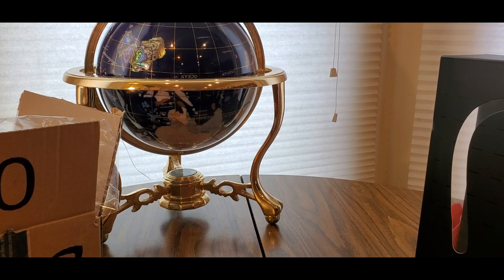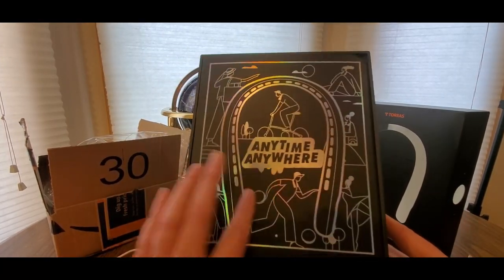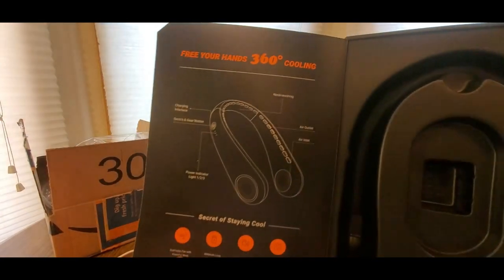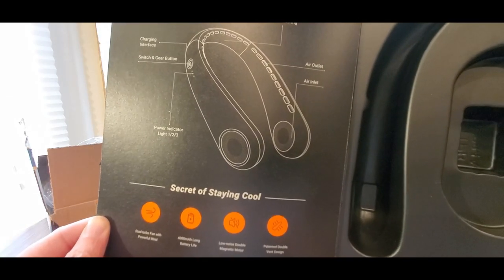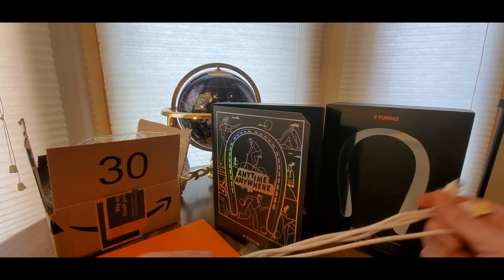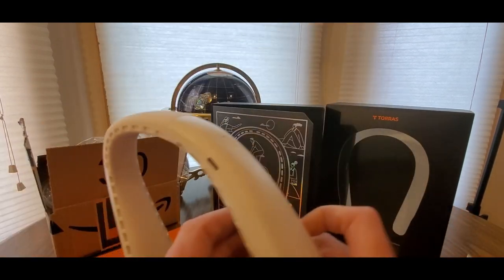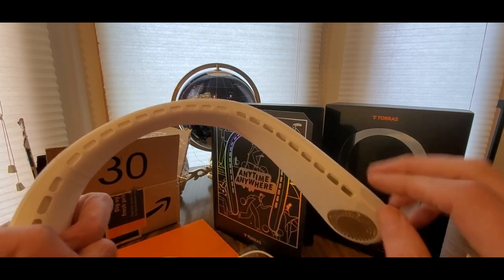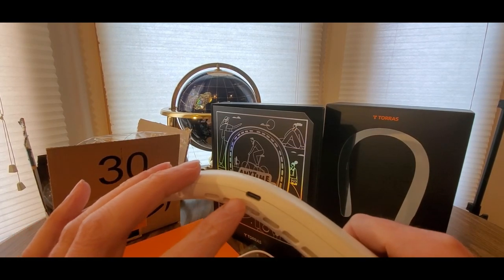THE BEST BLADELESS NECK FAN TORRAS ( EPISODE 3250 ) AMAZON UNBOXING VIDEO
TORRAS Bladeless Necklace Fan, 360° Cooling, Hanging Neck Fan, Hands Free Neck Fan, Rechargeable Mini USB Personal Fan, Headphone Design, Mini Air Cooler

+++MORE GOODIES

30days free amazon music

2 FREE audible books Amazon Kindle

(MSTOUT2AC150)

10 dollars off YummyBazzaar